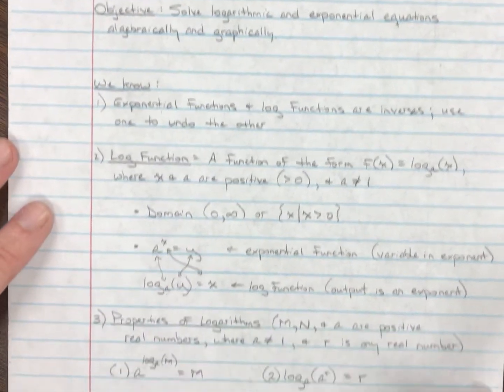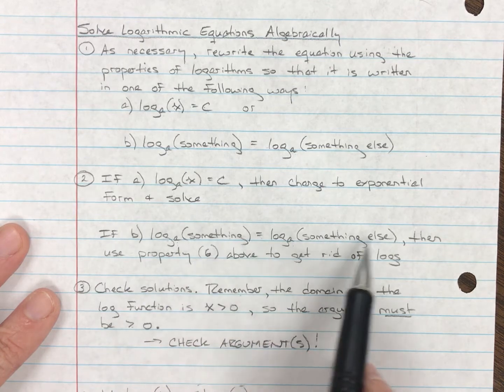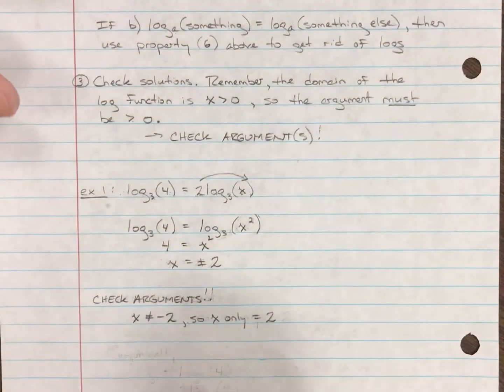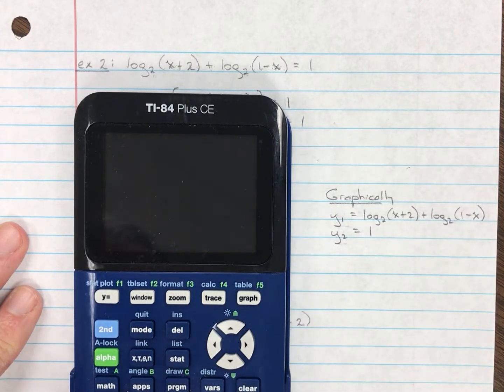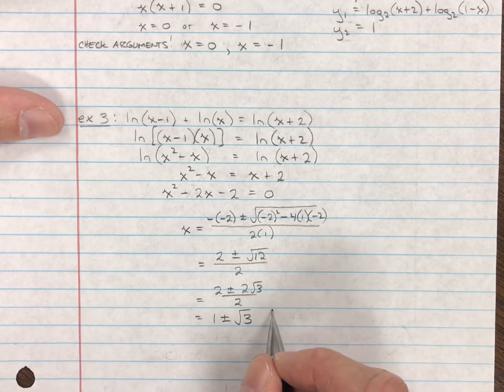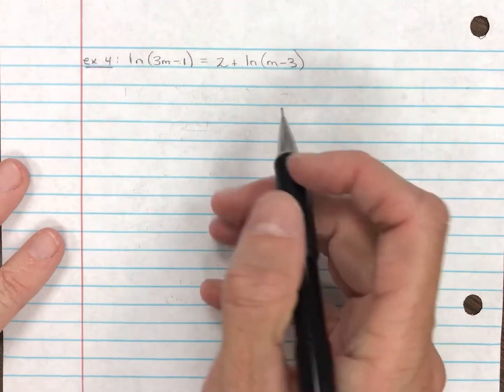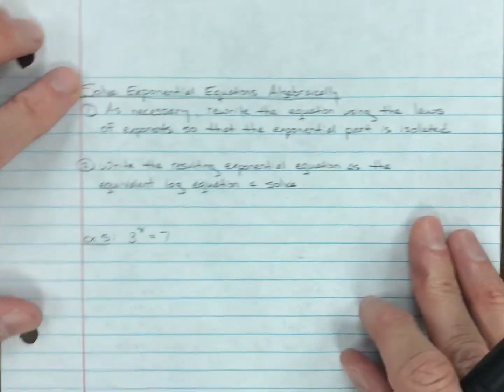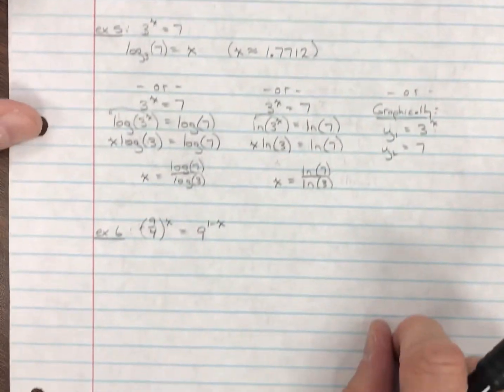Logarithmic and Exponential Equations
Objective: Solve logarithmic and exponential equations algebraically and graphically.

Vocabulary: Log Function